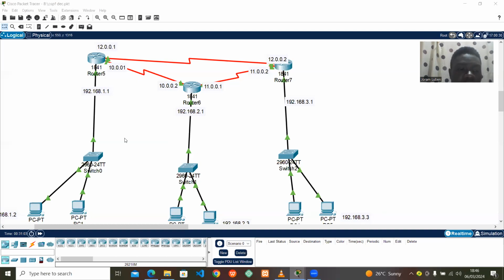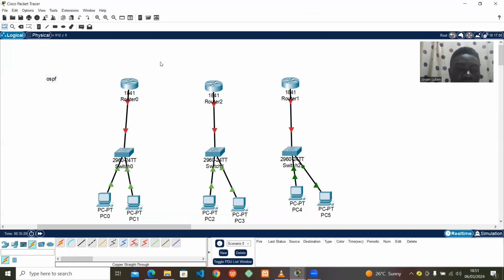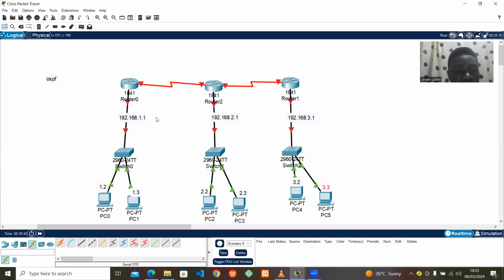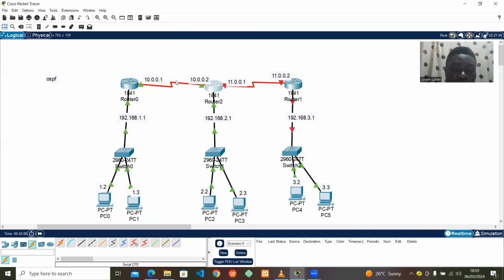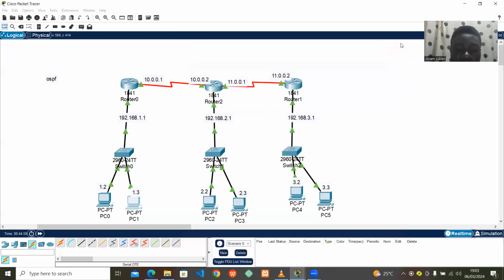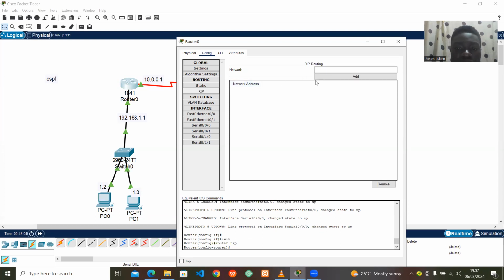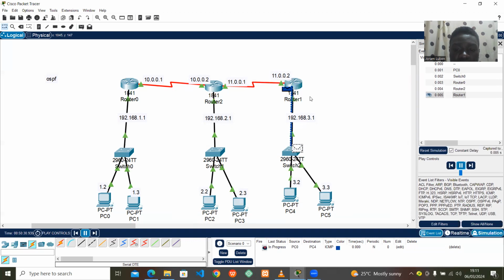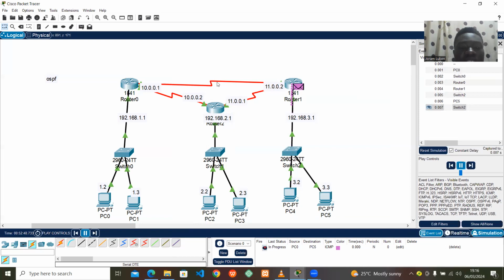ospf static connection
ospf configuration with router interface